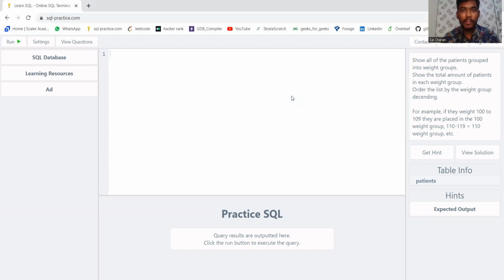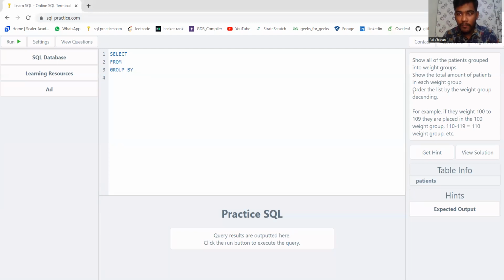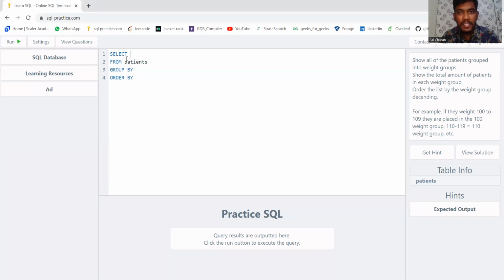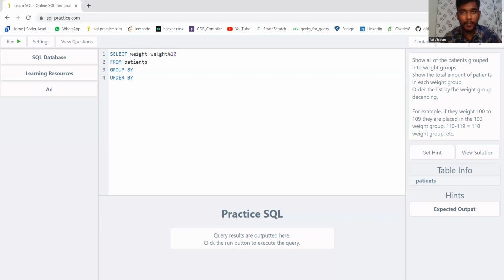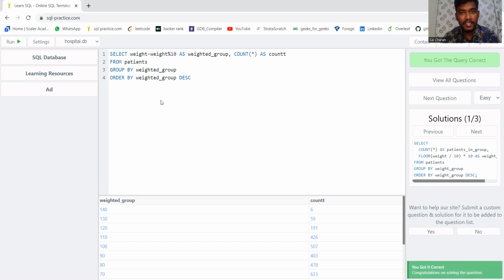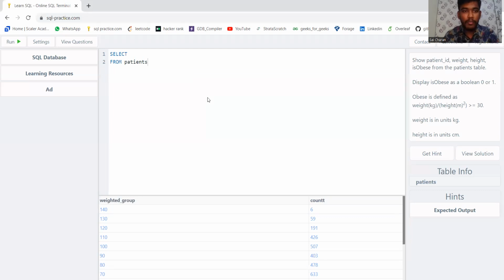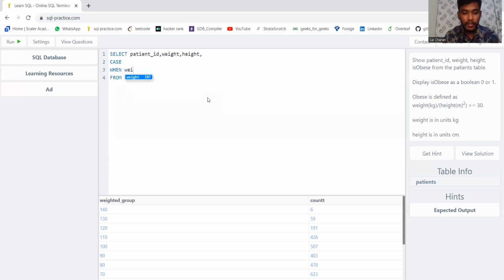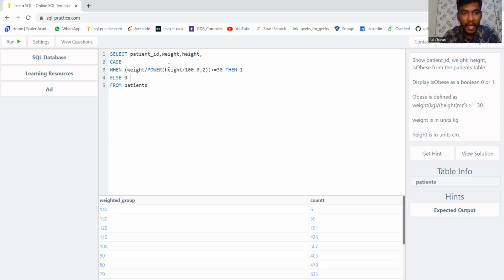SQL Queries for Beginners "Hard 1&2 Mathematical operations power" Hospital Dataset.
In this video one can learn how to use mathematical operation line mod, %, power and then usage of case to create a column.